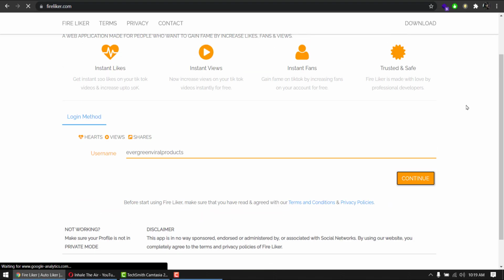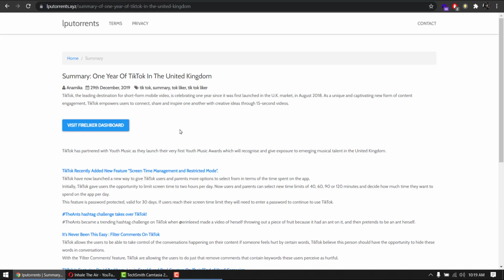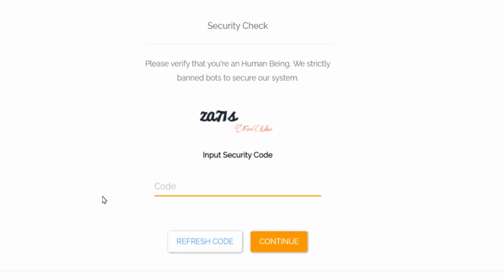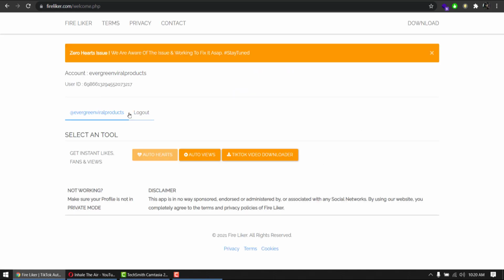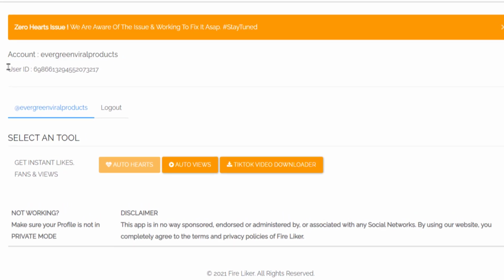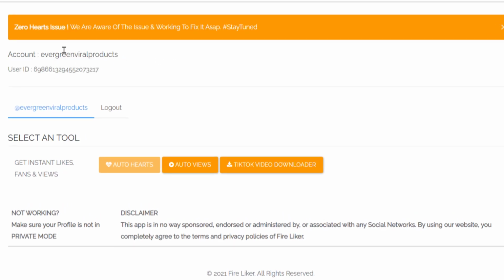Free TikTok Likes❤️Free TikTok Views❤️Free TikTok Followers (Tutorial)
Hello Everyone! Want to know how to get Free tiktok likes? Let me share with you how easy it is to get free tik tok likes in 2021. This method works on computers, Mac, iOS and Android and allows anyone with a tiktok account to get free views, likes and followers on the app.
I am not 100% sure if it makes you go viral but it does make your account look awesome and famous ;)